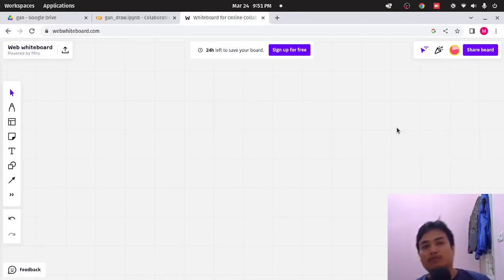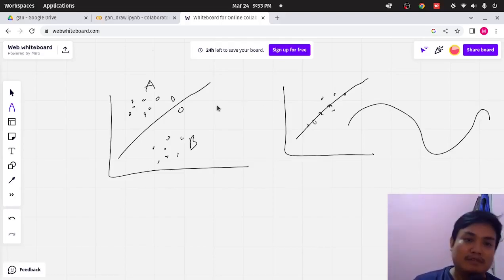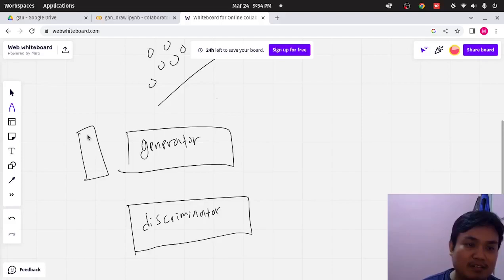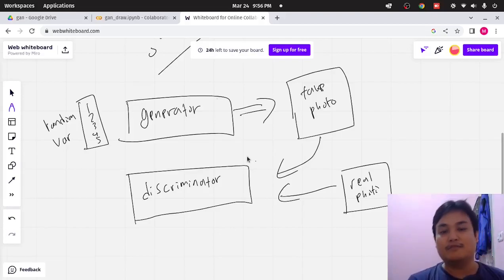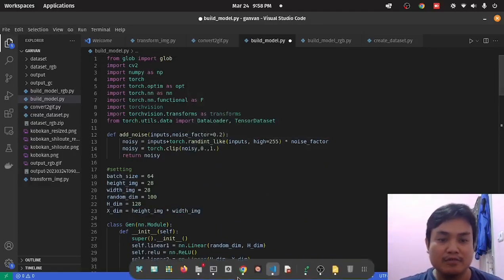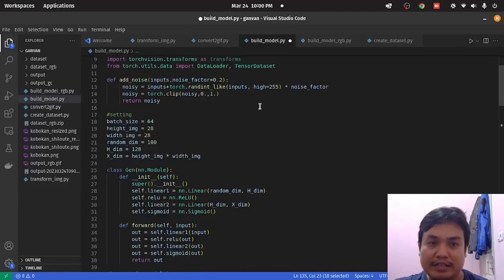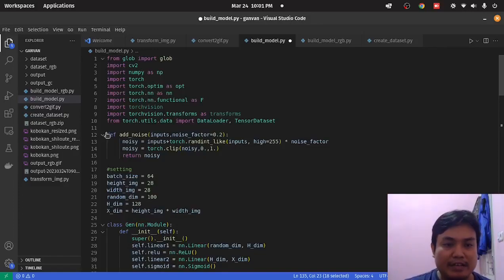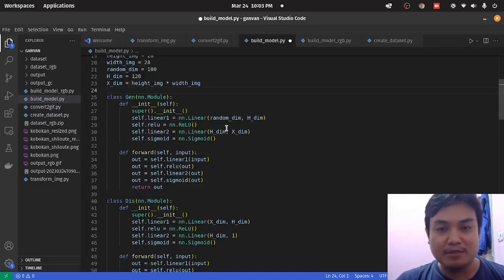Teach AI to draw an anime: A very basic GAN